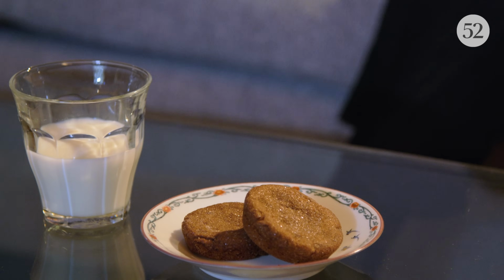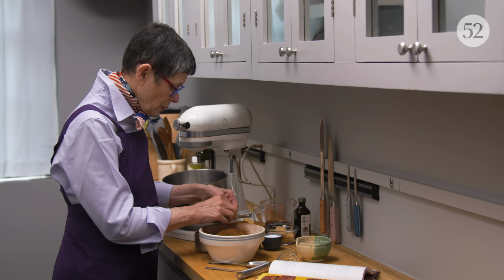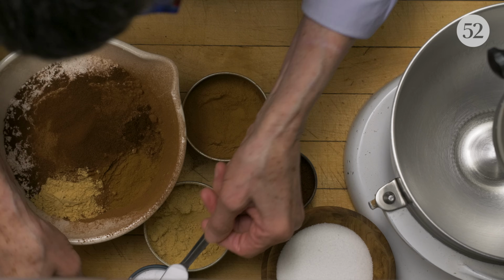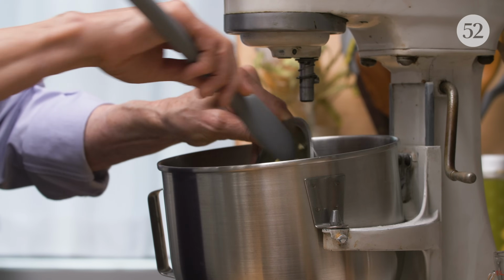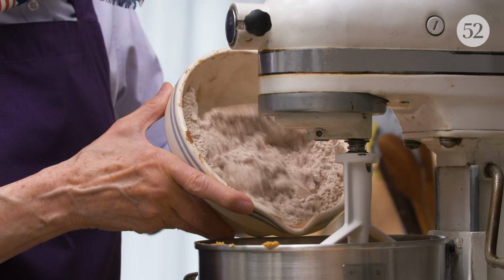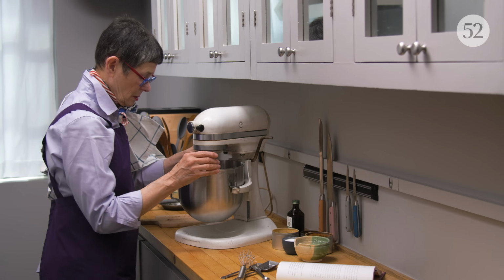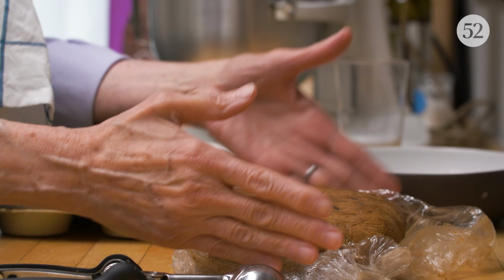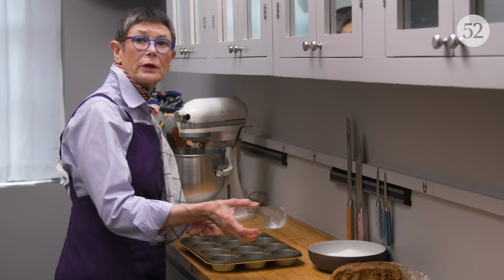Dorie's Cookies: Double Ginger Molasses Cookie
These cookies belong to the chewy-molasses-cookie family, but they have so much flavor and so many surprises. As cookie queen Dorie Greenspan explains, "there’s both crystallized ginger and powdered ginger, lots of chopped dark chocolate and an optional bit of instant espresso too, which I tacked onto the recipe because I’m an incorrigible tinkerer."

INGREDIENTS
2 1/4 cups (306 grams) all-purpose flour
2 tablespoons unsweetened cocoa powder
1 to 2 teaspoons instant espresso, to taste (optional)
1 1/2 teaspoons teaspoons ground ginger
1 teaspoon ground cinnamon
1/4 teaspoon ground cloves
1/2 teaspoon baking soda
1/2 teaspoon fine sea salt
1 1/2 sticks (12 tablespoons; 6 ounces; 170 grams) unsalted butter, cut into chunks, at room temperature
1/3 cup (67 grams) sugar
1/3 cup (67 grams) packed light brown sugar
1 large egg yolk, at room temperature
1/2 cup (120 ml) unsulfured molasses
1 1/2 teaspoons pure vanilla extract
1/3 cup (55 grams) chopped crystallized ginger or 2 tablespoons minced fresh ginger mixed with 2 teaspoons sugar
7 ounces (200 grams) semisweet or bittersweet chocolate, chopped chip-size
Sugar, for rolling